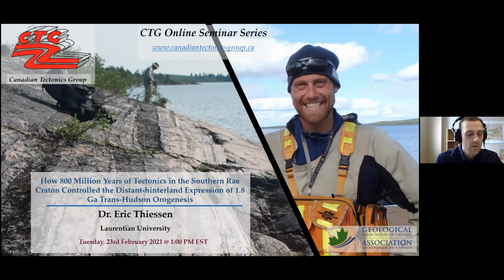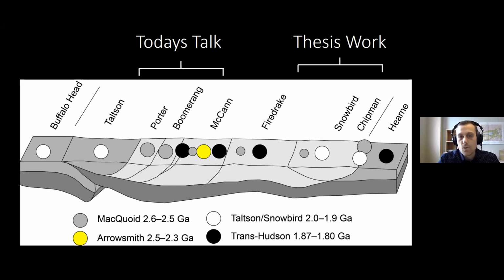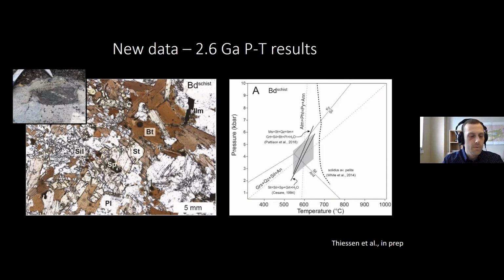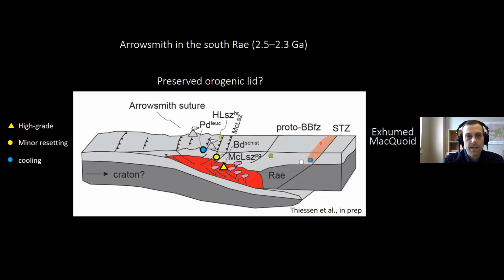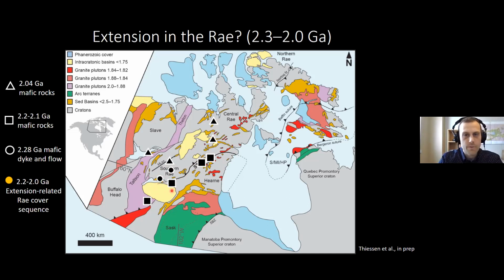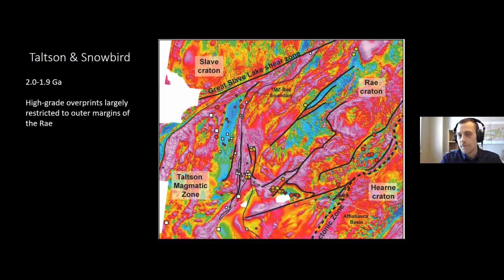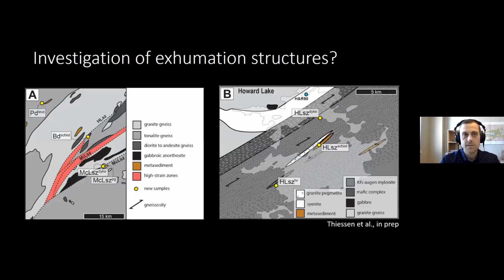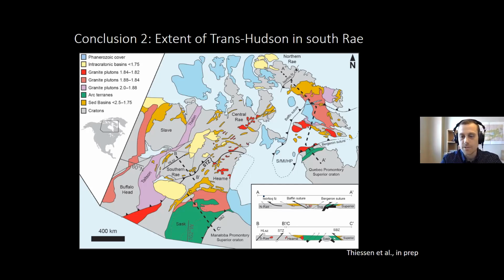CTG Seminar Series, Eric Thiessen - February 23, 2021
Full title: "How 800 Million Years of Tectonics in the Southern Rae Craton Controlled the Distant-hinterland Expression of 1.8 Ga Trans-Hudson Orogenesis".